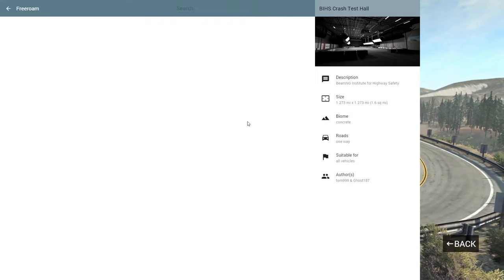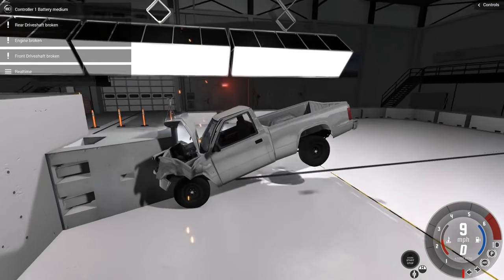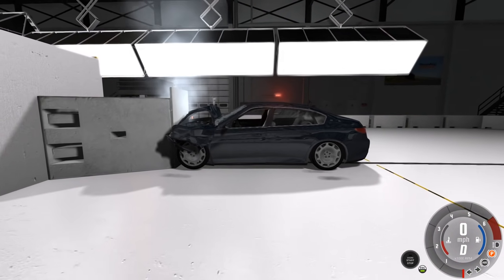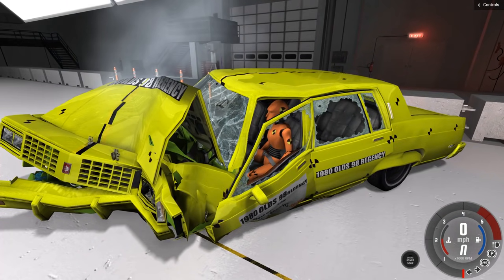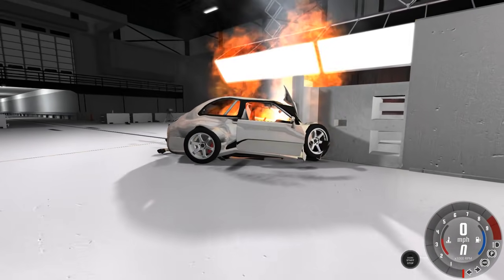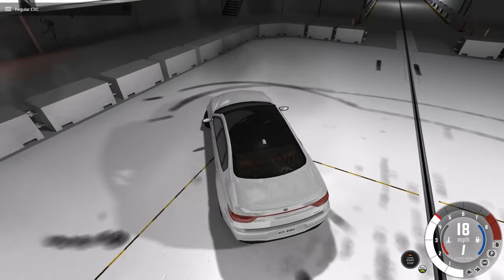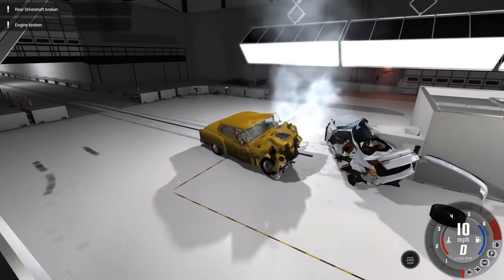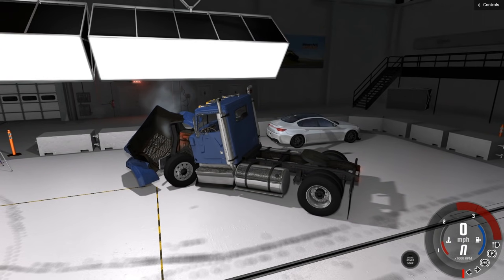BeamNG.drive - THE ULTIMATE CRASH TESTING MAP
So you like crash tests, huh?